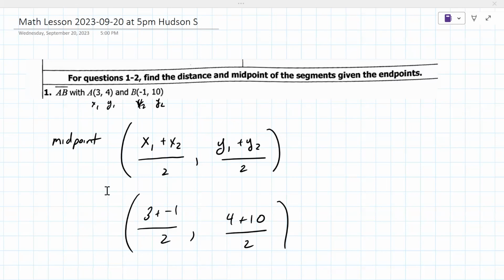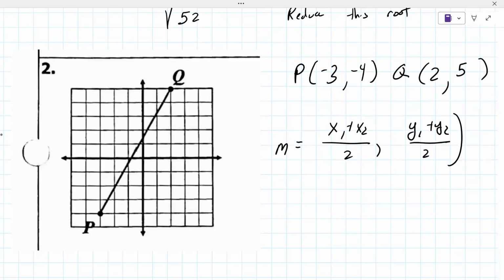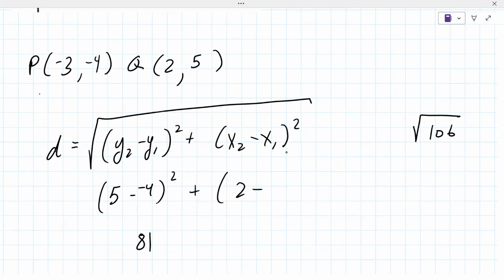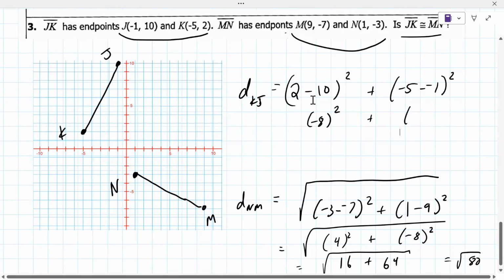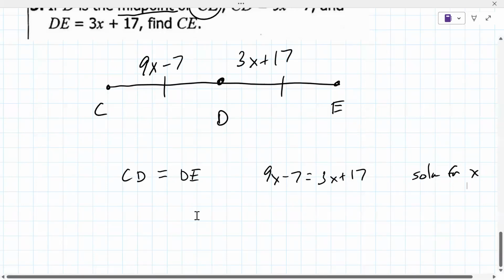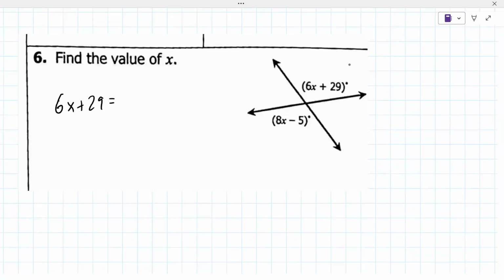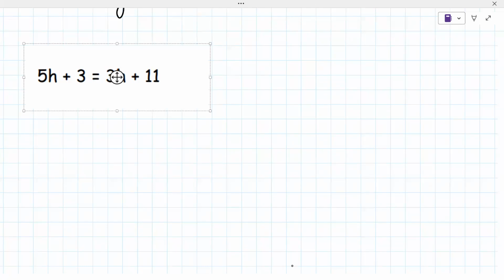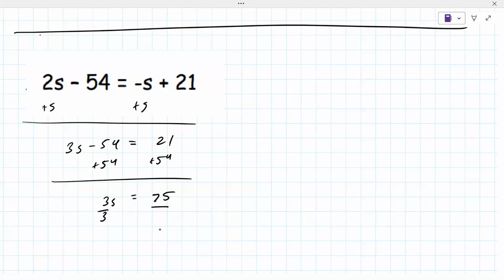High School Geometry Lesson [2023-09-20 at 5pm MST Hudson S]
This lesson covered topics in Geometry including the midpoint and distance formulas as well as solving multi-step equations for congruence.